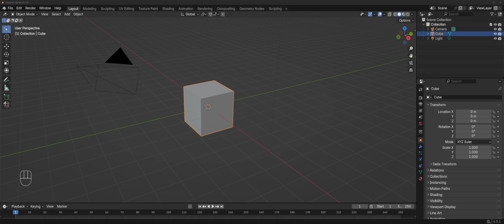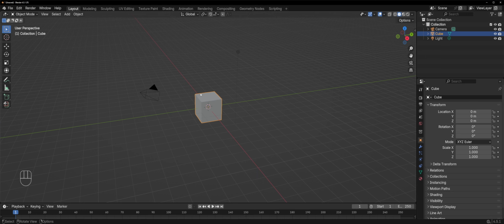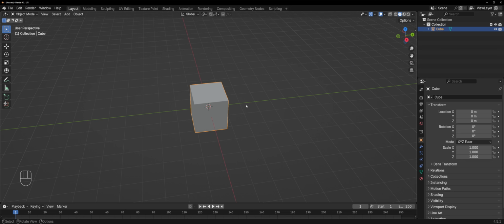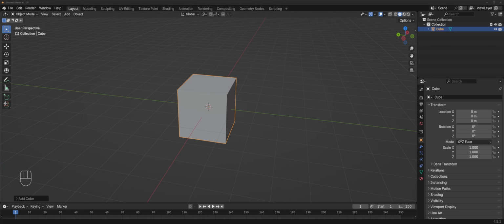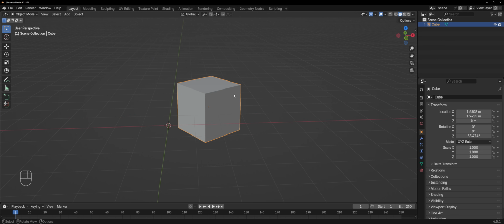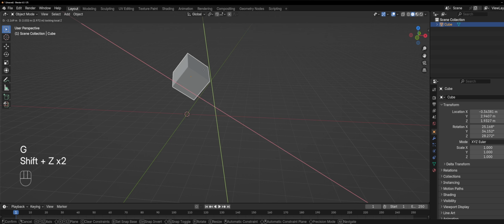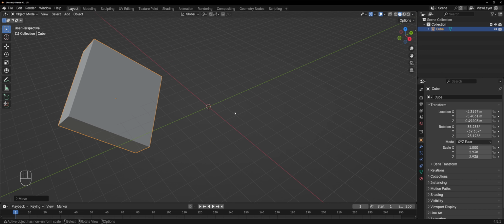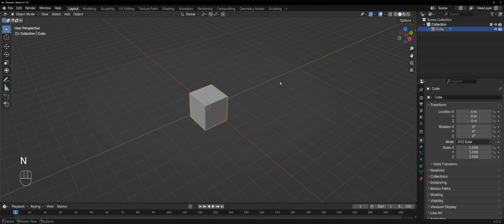3D for 2D Artists: Basic Transformations (Ep 1)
Welcome! If you've ever felt intimidated by Blender’s endless buttons, gadgets, and complex UI, don't worry. As artists, we only need a small handful of these tools to completely transform our 2D workflow.

In this first episode, we are breaking down the absolute fundamentals of viewport navigation and basic object manipulation so you can start setting up 3D block-outs for your illustrations.

Timestamps
00:00 Intro Blender foundations for 2d Illustrators
00:23 Initial blender set up choices
00:52 3D viewport navigation
01:26 Basic Object Manipulation
02:04 Location, Scale, Rotation Movements
03:04 Changing Scale Numerically
04:40 Nuance with local axis transformations
07:49 Different ways to clear rotation, location and scale
09:09 Outro / Next Steps

Cheat Sheet: Ep. 01 Shortcuts

Save these or write them down for this lesson!

    Select: Left Click (Hold Shift for multiple)

    Search Operations: Spacebar

    Zoom: Scroll Wheel

    Rotate View: Hold Scroll Wheel (Add Alt to snap to flat view)

    Pan View: Shift + Hold Scroll Wheel

    Undo / Redo: Ctrl + Z / Ctrl + Shift + Z

    Duplicate: Shift + D

    Grab / Move: G (Press X, Y, or Z to lock axis | Double-tap for Local axis)

    Rotate: R (Press RR for Trackball rotation)

    Scale: S (Press Shift + X/Y/Z to exclude an axis)

    Reset Object: Alt + G (Location), Alt + R (Rotation), Alt + S (Scale)

    Sidebar Menu: N

If you have any trouble with shortcuts overriding (like Nvidia Control Panel blocking your Alt keys), remember you can always use the Spacebar search menu or the N-sidebar on the top right!